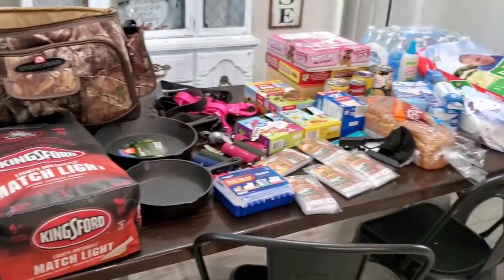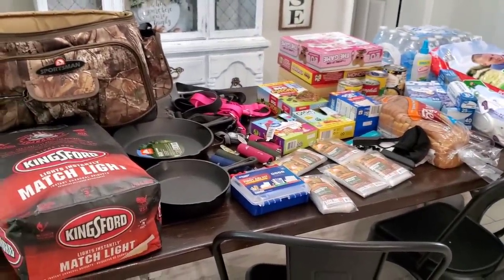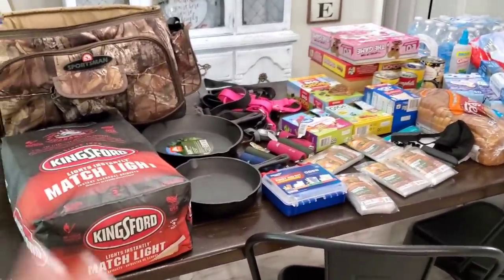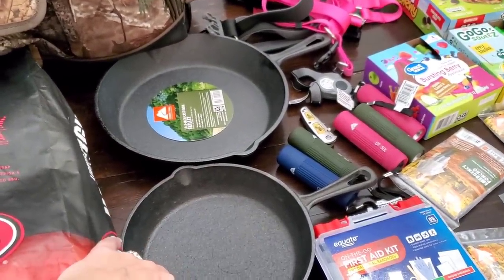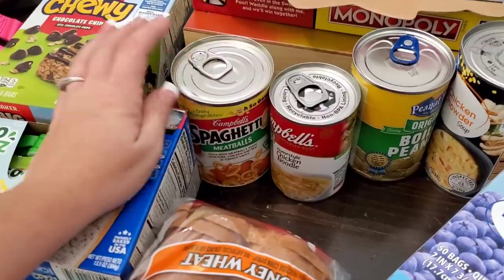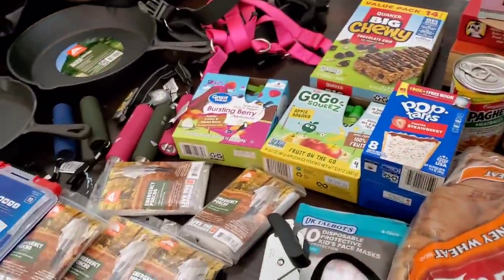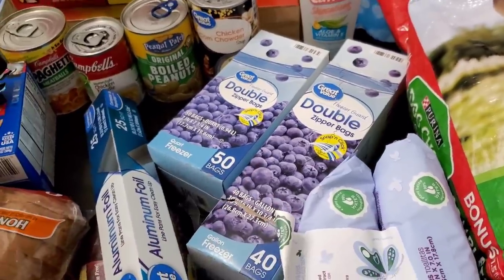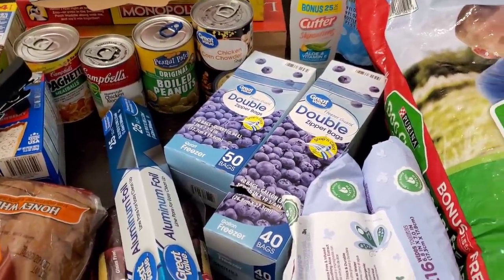Prepping for hurricane season in Florida | hurricane prep haul | budgetfam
Prepping for hurricane season in 2020 | My hurricane prep haul | budgetfam

Its always better to be safe than sorry especially now with covid & storms being so unpredictable !

My top 10 must haves for bad weather
1. Can/dry food ( for pets as well)
2. water
3. flash lights ( make sure you have batteries)
4. fully charged phone (car charger)
5. Important documents on hand ready to go
6. Charcoal or other option to heat food without power
7. first aid kit ( medicine)
8. baby wipes/ other sanitation products.
9. cash money
10. Gas (just in case you need to evacuate before /after storm passes)